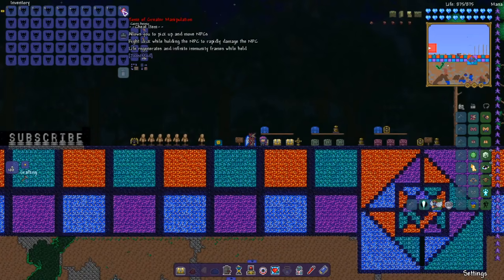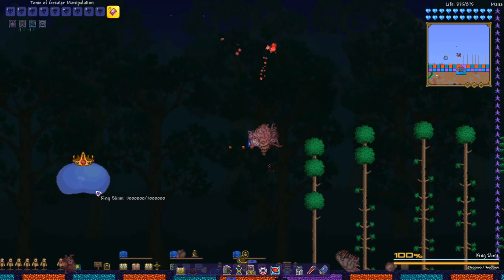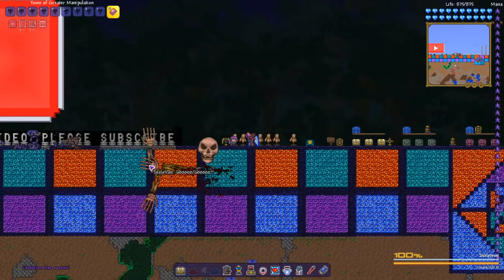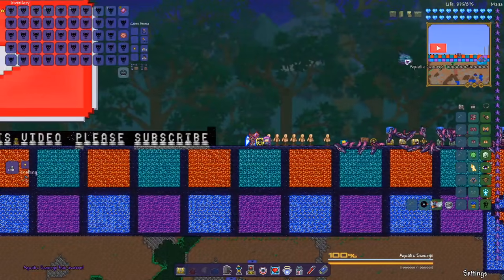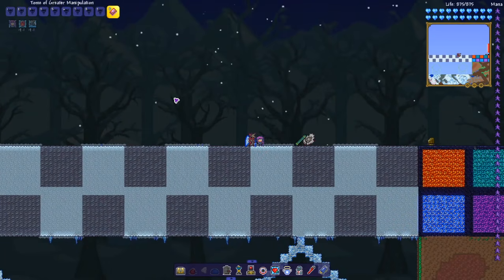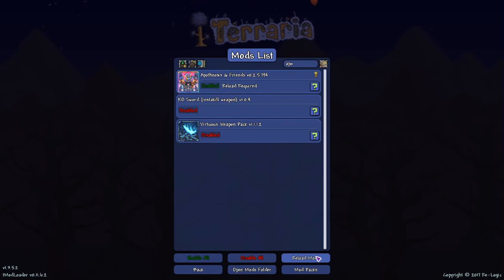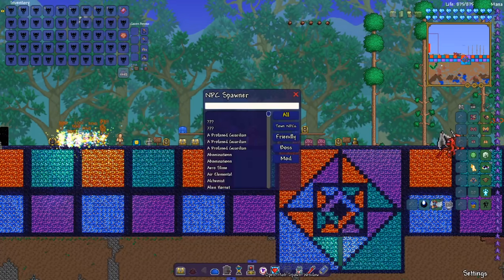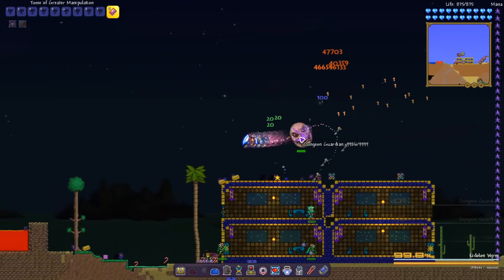Terraria Tome of Greater Manipulation vs Calamity Mod Boss Rush ll Joost Mod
This channel is not made or intended for kids

in todays video we use a Tome of Greater Manipulation vs the calamity mod boss rush. some of the bosses we'll fight include

moonlord lunatic cultist Eye of Cthulhu skeletron skeletron prime the destroyer the twins supreme calamitas

- Recording: OBS